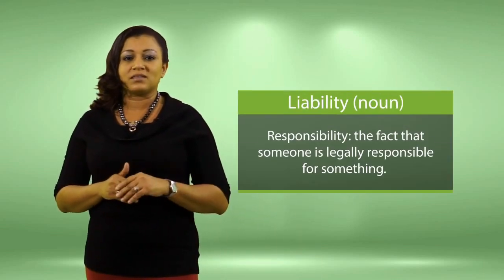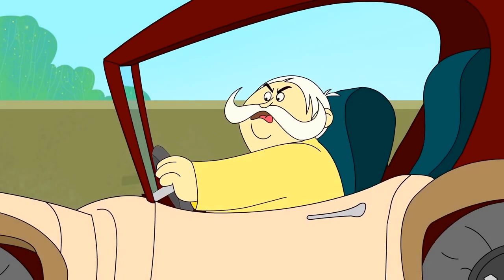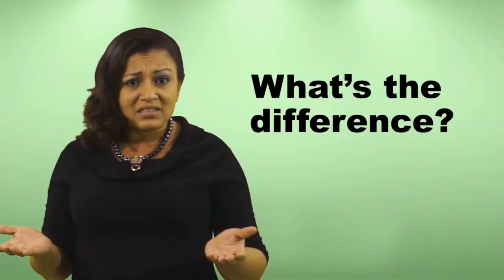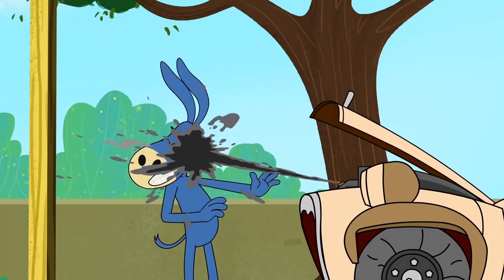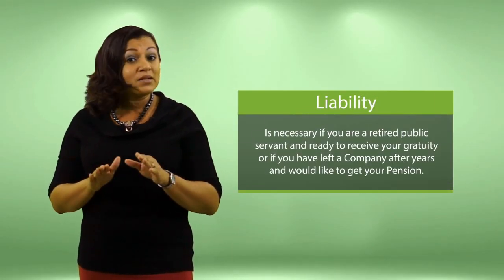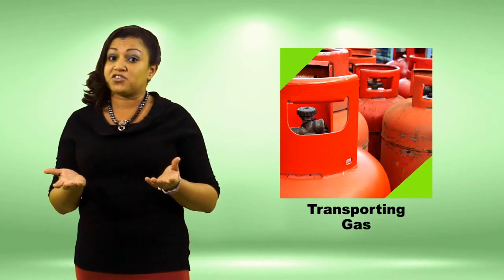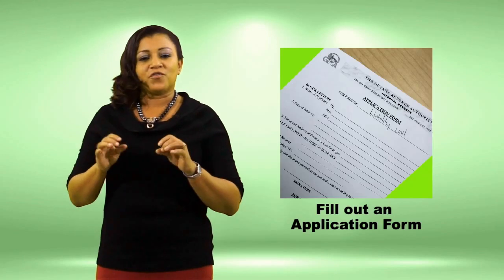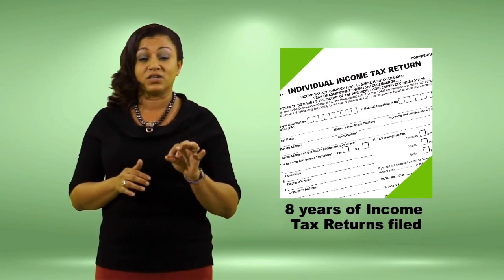Let's Talk Tax - Liability Statement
There are approximately 17 various conditions/situations under which you may be advised to first obtain a Liability Statement from the Guyana Revenue Authority. This feature explains what the Statement is and outlines the requirements for obtaining one.